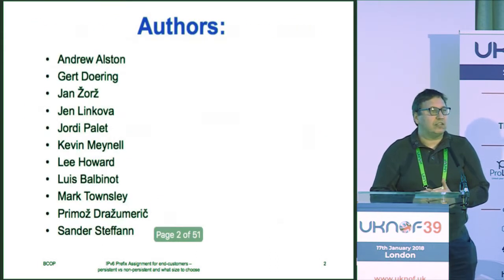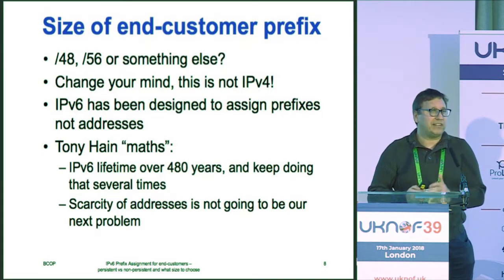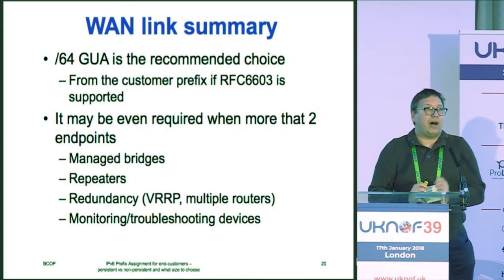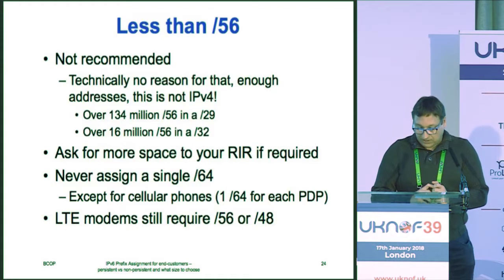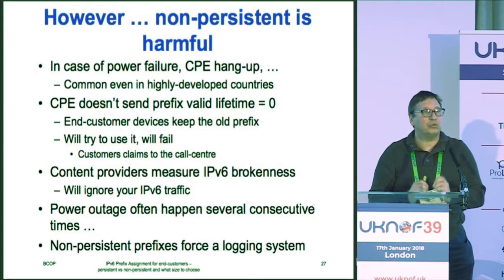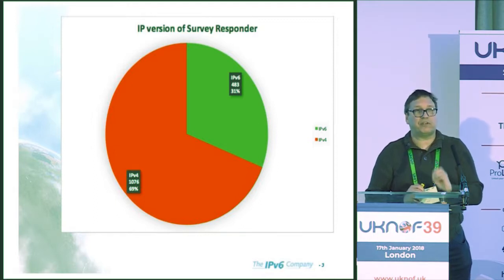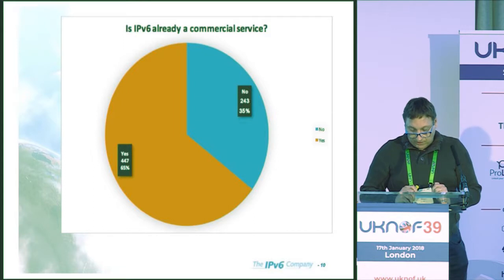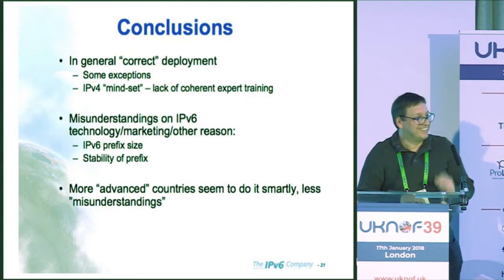UKNOF39 - IPv6 Deployment Survey and BCOP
Speaker: Mr. Jordi Palet Martinez (The IPv6 Company)

This presentation will introduce the results of the Global IPv6 Deployment Survey started about 2 years before the event is taking place.